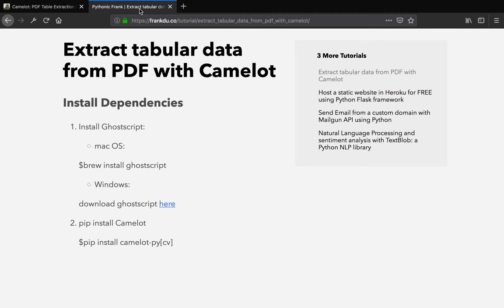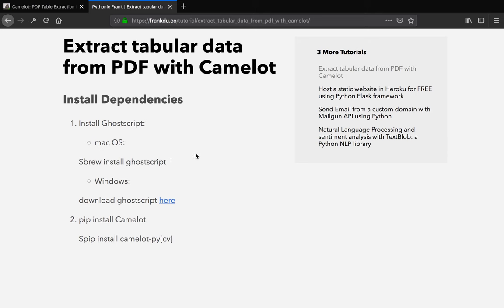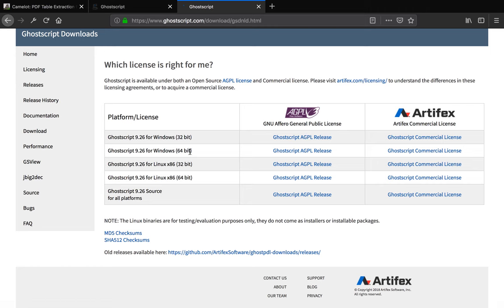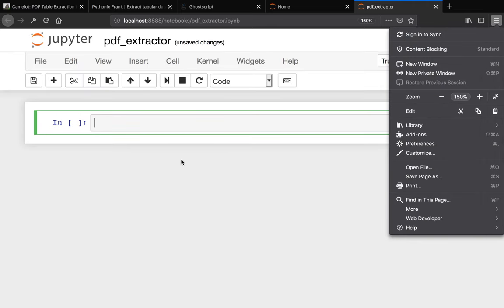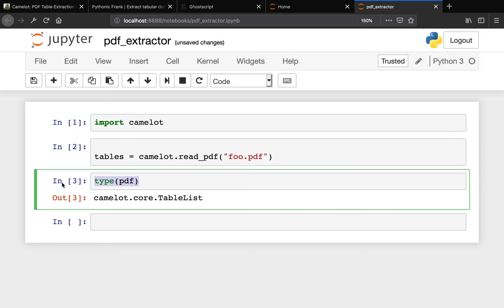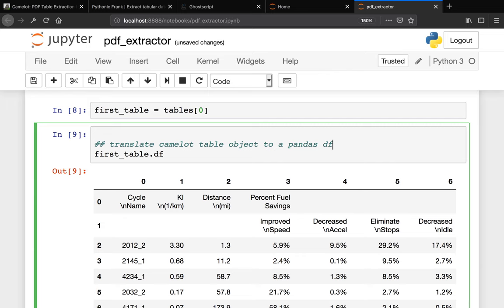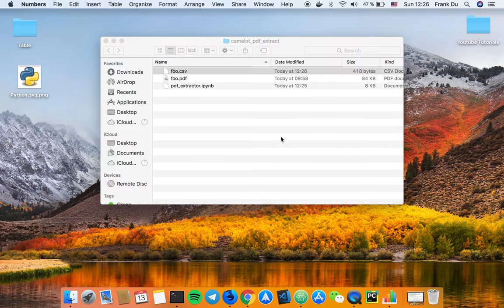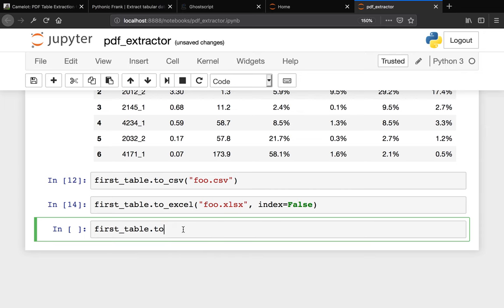Extract tabular data from PDF with Camelot Using Python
Ever encountered the pain of extracting tabular data from PDF files?

Look no further!! Luckily, Python Module Camelot makes this easy.

Also, check out my whole channel here for some other interesting tutorials as well